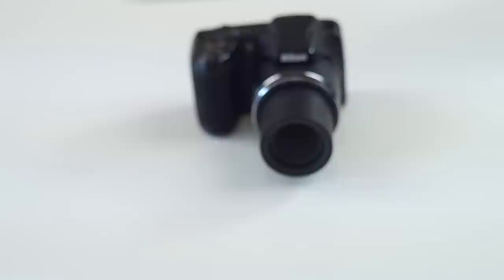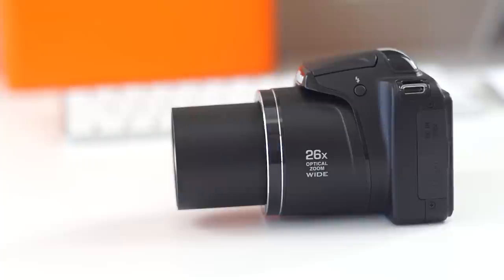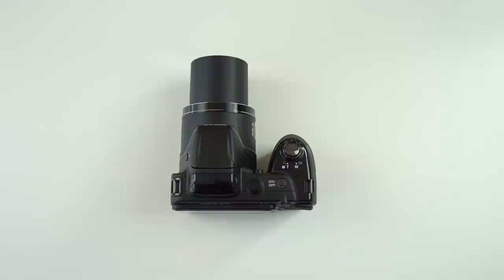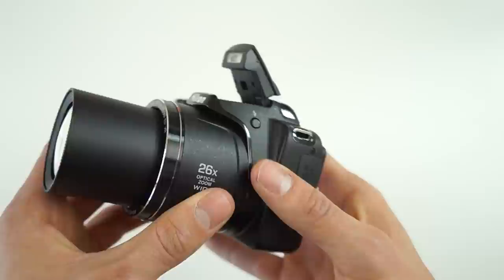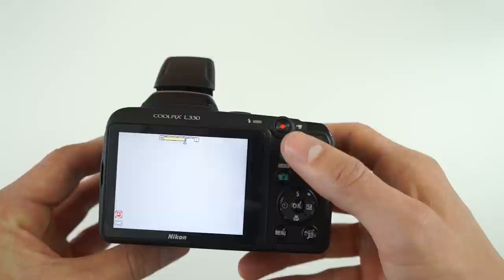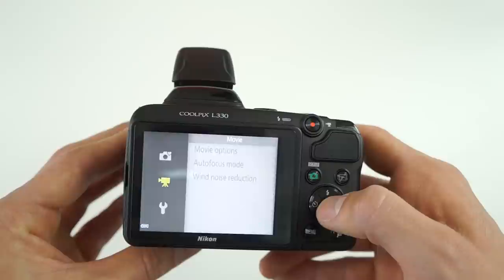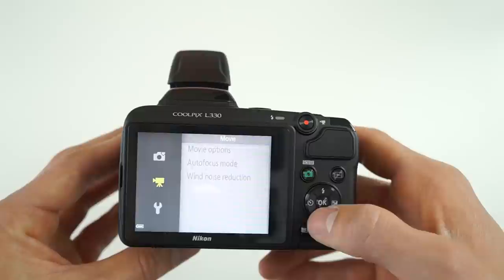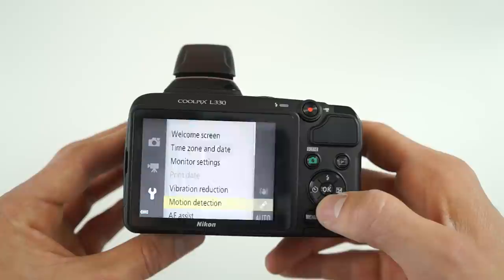Nikon L330 REVIEW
My review of the Nikon L330 Coolpix. Currently the cheapest super zoom camera of 2014!